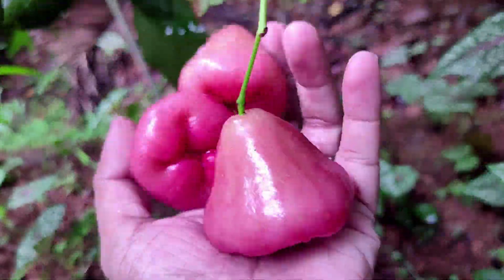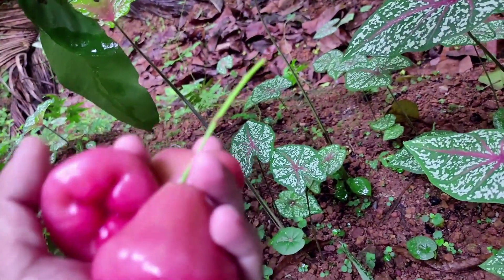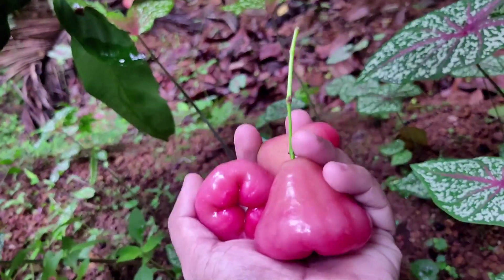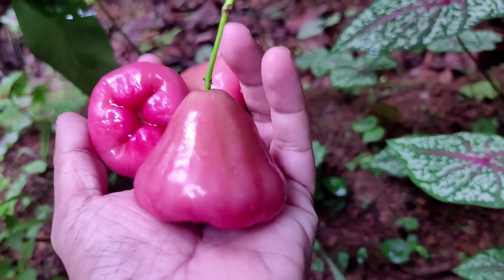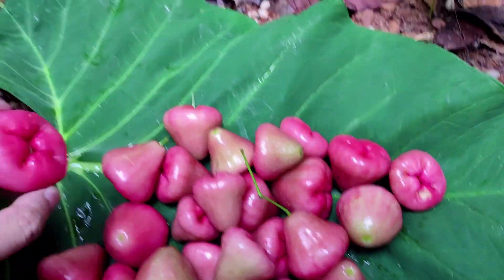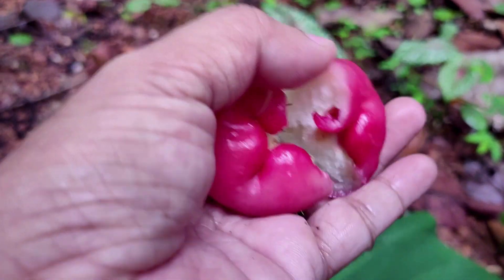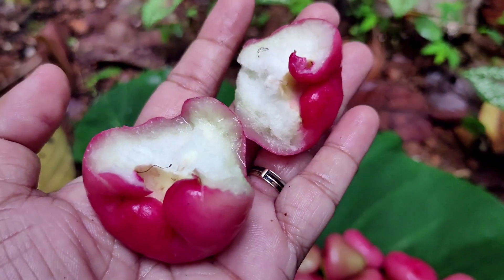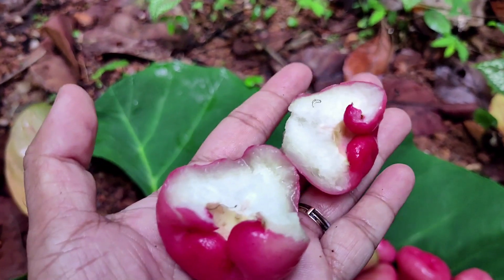ഇവനാണ് സൂപ്പർ ചാമ്പയ്‌ക്ക..ബിഗ്, ക്ളീൻ ,സീഡ്‌ലെസ്സ്,ടേസ്റ്റി SUPERB JAVA APPLE/ BIG,TASTY,CLEAN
ഇവനാണ് സൂപ്പർ ചാമ്പയ്‌ക്ക..ബിഗ്, ക്ളീൻ ,സീഡ്‌ലെസ്സ്,ടേസ്റ്റി SUPERB WATER APPLE/ BIG,TASTY,CLEAN
Syzygium samarangense is a plant species in the family Myrtaceae, native to an area that includes the Greater Sunda Islands, Malay Peninsula and the Andaman and Nicobar Islands, but introduced in prehistoric times to a wider area and now widely cultivated in the tropics.